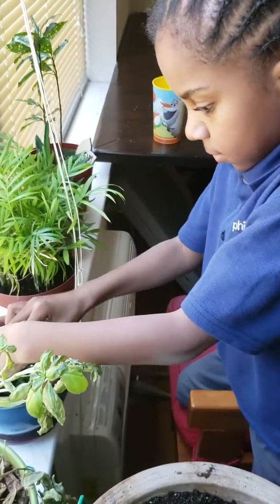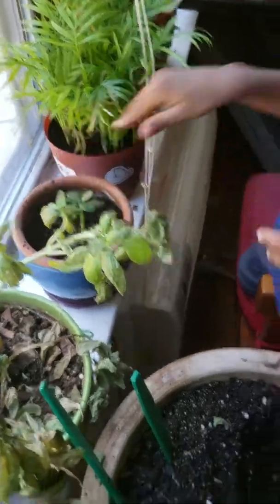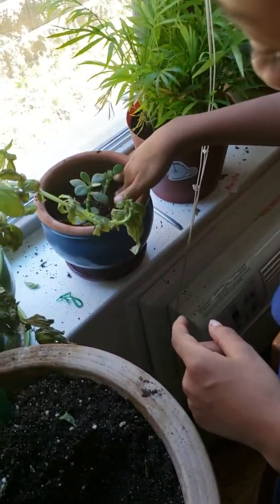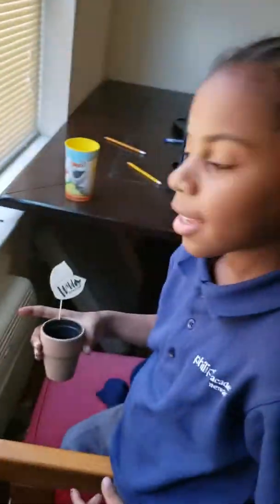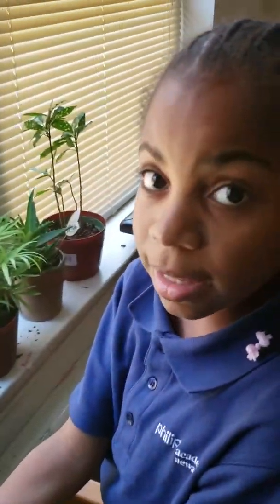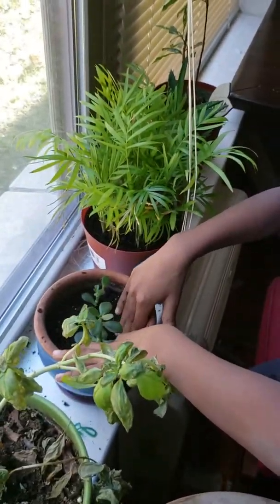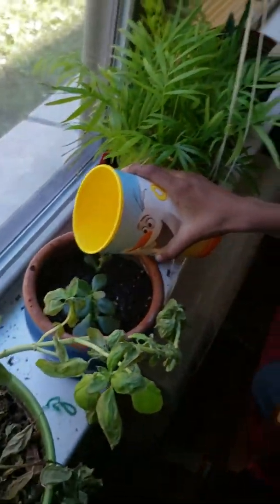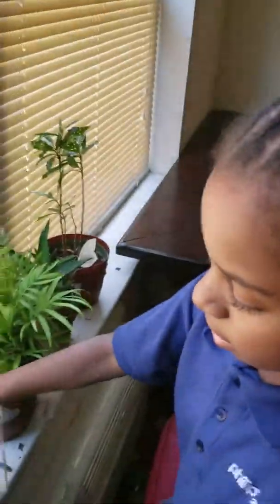Plant care with Indigo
Impromptu video of Indigo repotting a plant and talking about plant care and how much she likes taking care of plants..